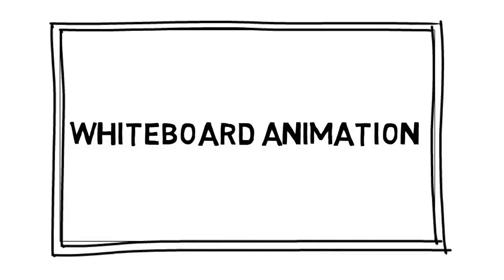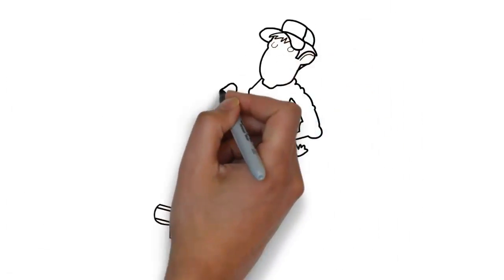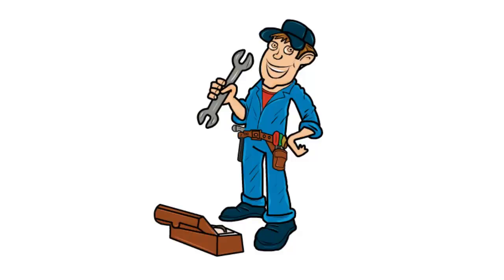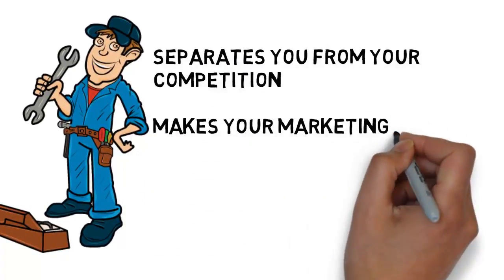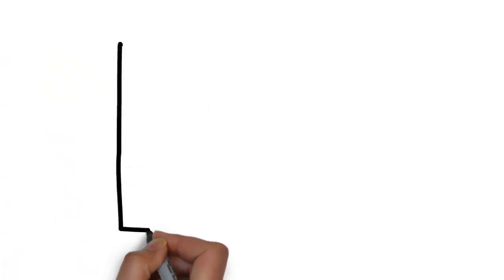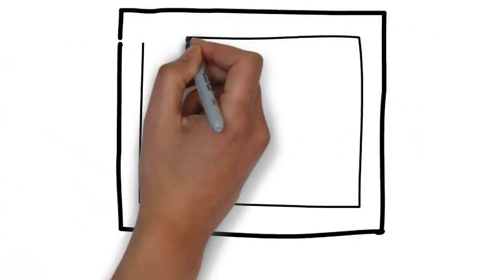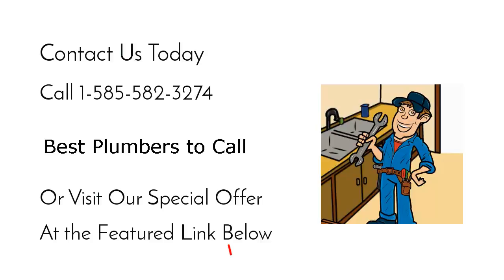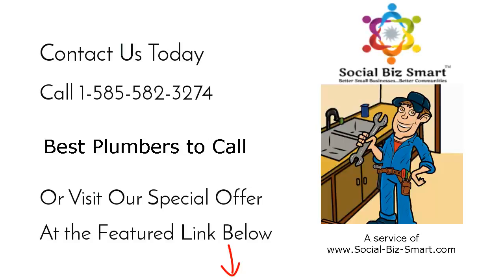Featured Video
Family owned local plumbers have the constant tension of serving today's homeowners and businesses needing 24 hour emergency plumber services while trying to find new customers for tomorrow.Best Plumbers to Call lowers that stress significantly by helping local plumbers connect with potential customers already looking for their services.Check out our featured video - one way we help local plumbers thrive in growing their business.